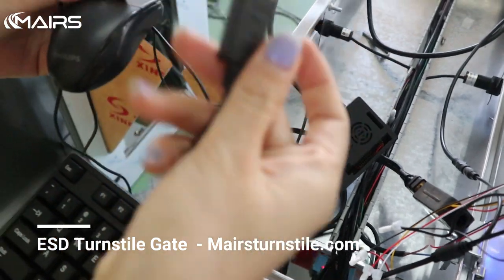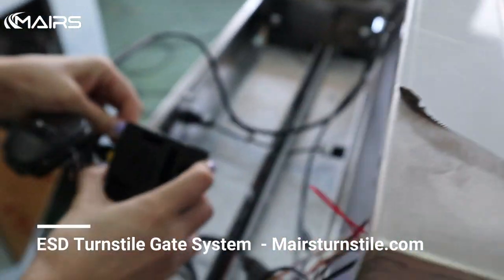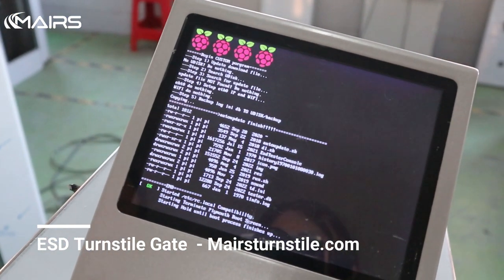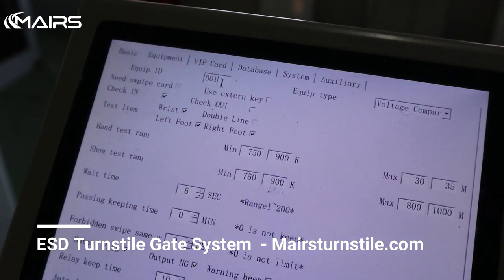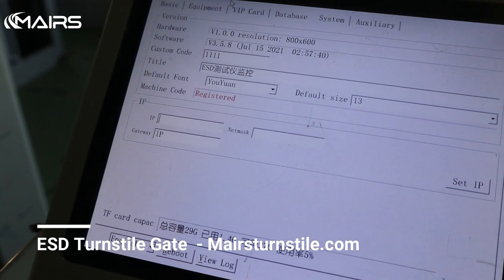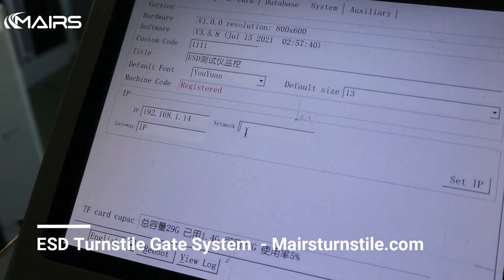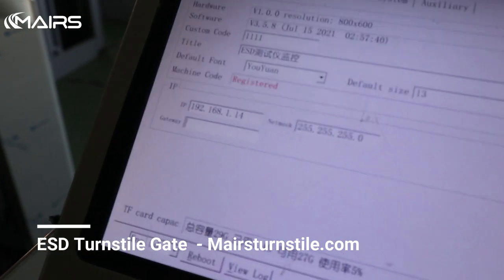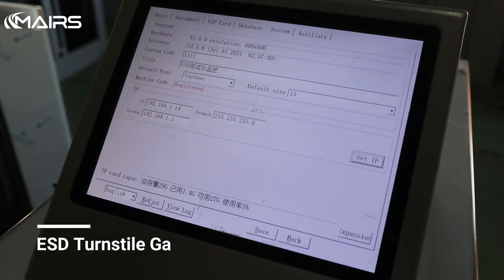Steps to set IP for Mairs ESD turnstile gate system - MairsTurnstile.com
Our ESD turnstile gate comes with ESD turnstile gate system software, When you get our ESD turnstile gate, you need to make some simple settings to use it directly. First, you need to install our ESD turnstile gate system software on the computer, and then the software needs to be connected to our ESD turnstile gate system. Then you need to set the IP and subnet of the ESD turnstile gate system, The gateway is consistent with the data of the computer you need to connect, so you can connect, and then you can control our ESD turnstile gate system through software. When you set it up, you can operate it according to the steps in the video. Please note that when your Bluetooth mouse is inserted into the interface of our ESD turnstile gate system, you need to restart the system, specifically unplug the power cord, and then connect it. In this way, you can see that the ESD turnstile gate system has been restarted, and then you can operate it with the mouse. If you have any questions, please contact our technician.